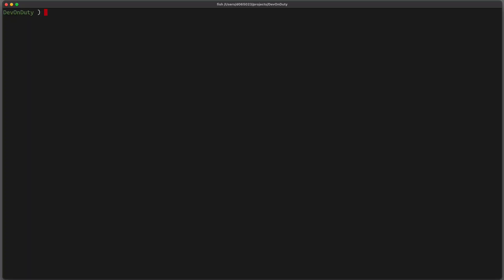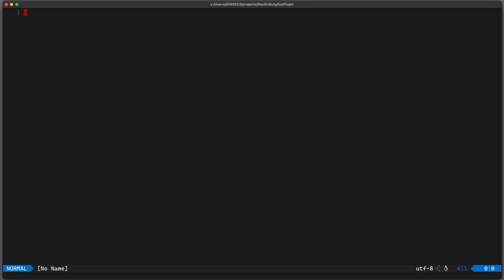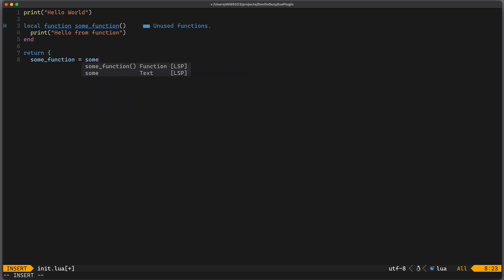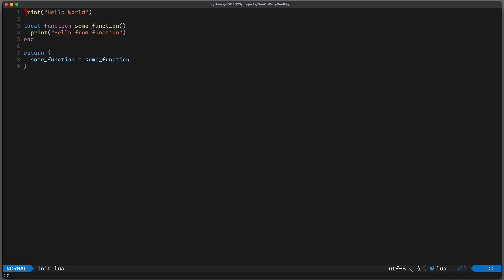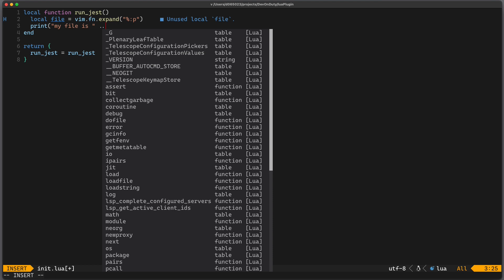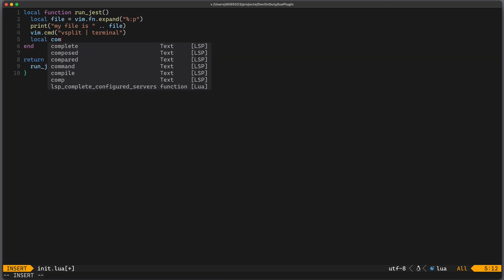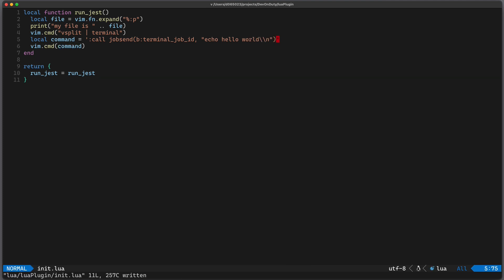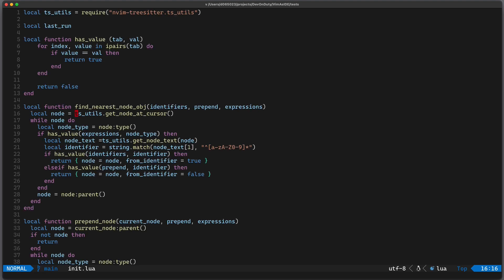Create Neovim Plugins with Lua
A small video on how to create Neovim plugins using Lua.